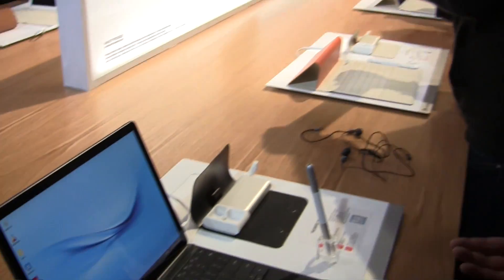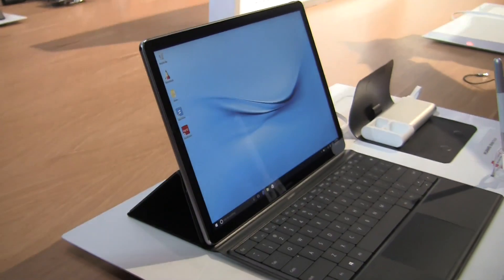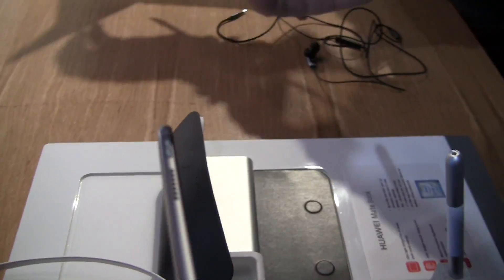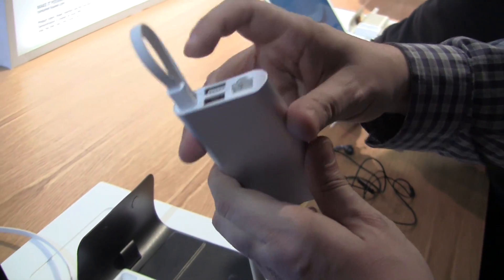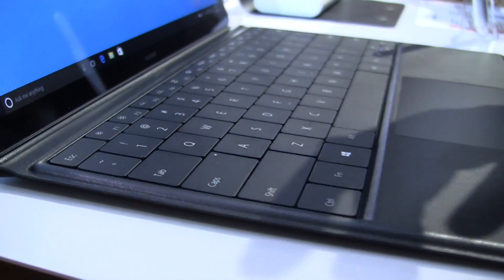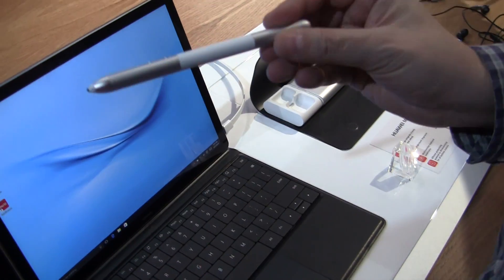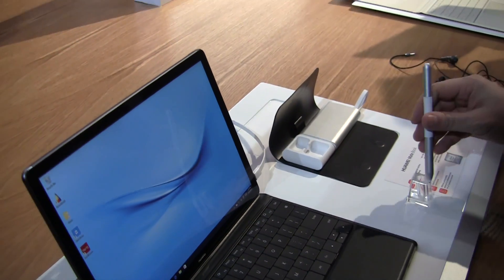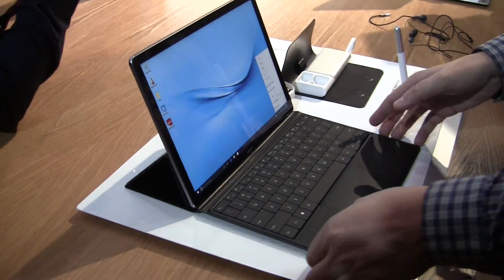Huawei MateBook Hands On - Surface Pro Competitor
- We are going hands on with the new Huaweo Matebook, which is a 2-in-1 based on the 6th generation of the Intel Core M SoC and runs on Windows 10